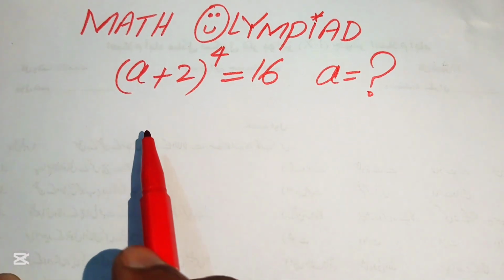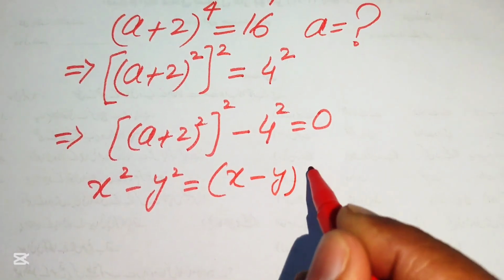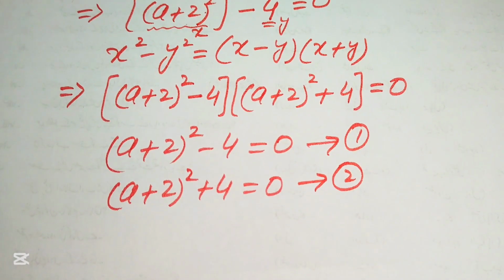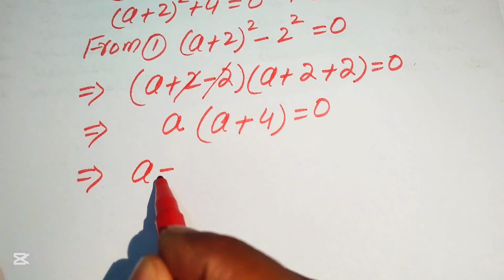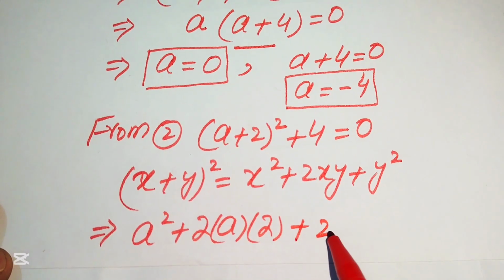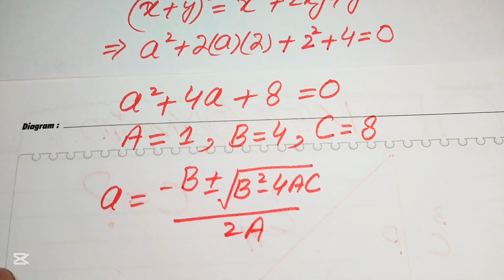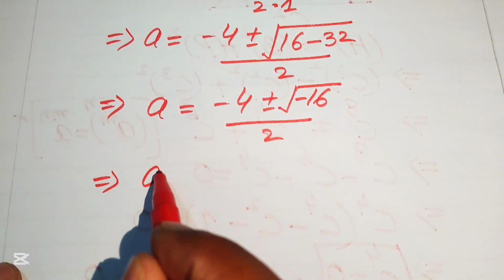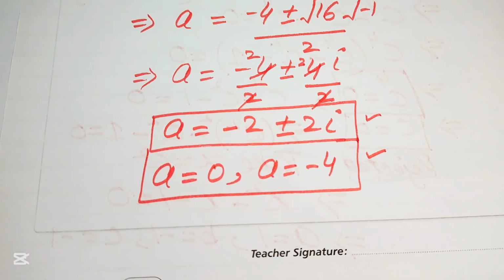A very tricky Cambridge University Admission Algebra Exam | Entrance Aptitude Test | Find a!